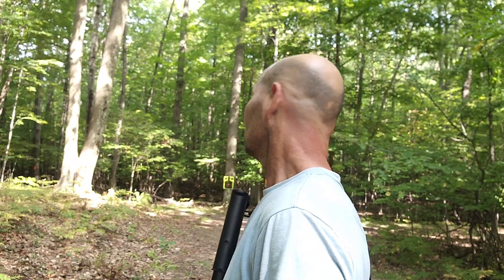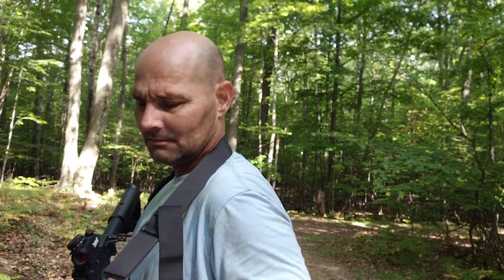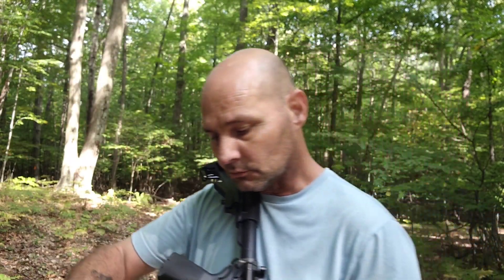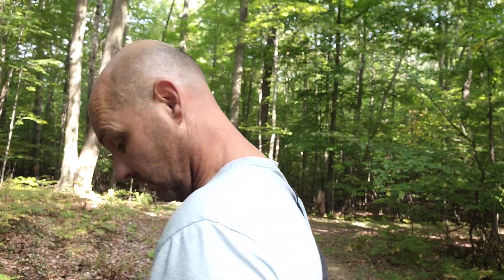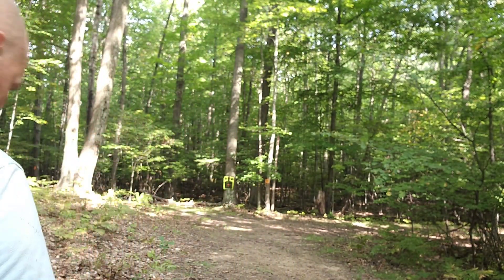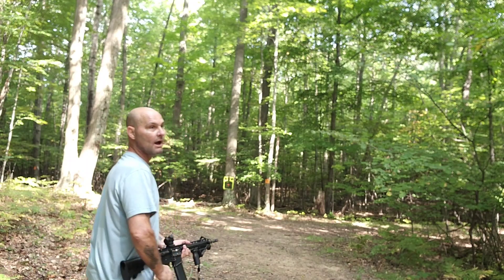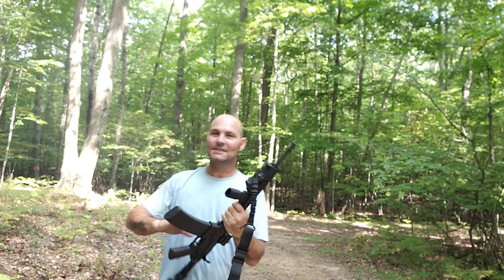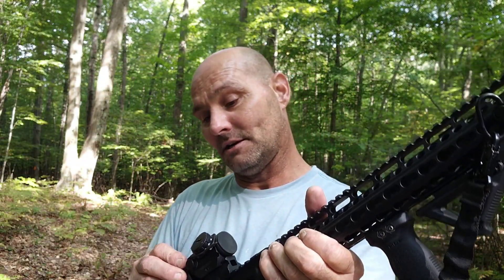TorkMag AR-15 50rd Magazine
Point Blank Guns-&-Ammo Presents:

Testing the new 50rd TorkMag Magazine

Couldn't really get on target. I didn't realize my battery on my optic was dead. But we still had a great time in the woods.